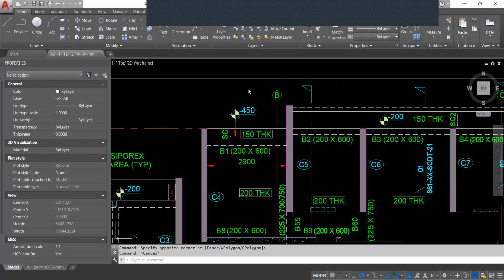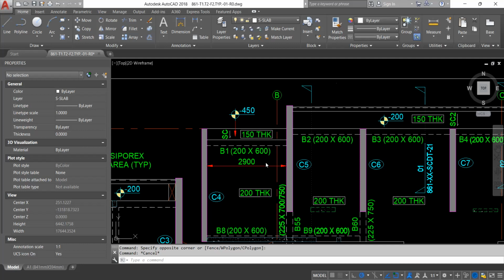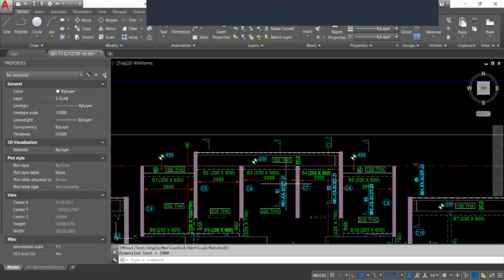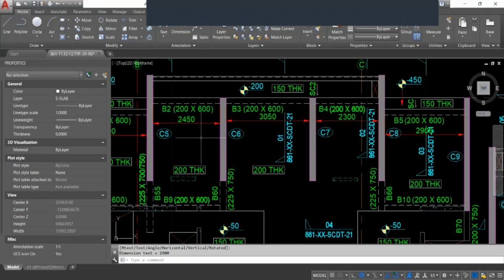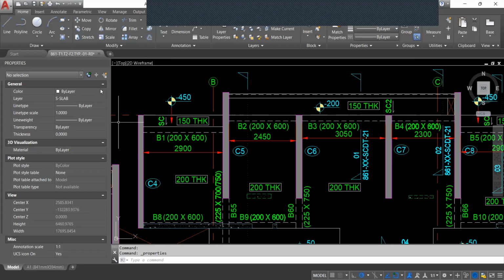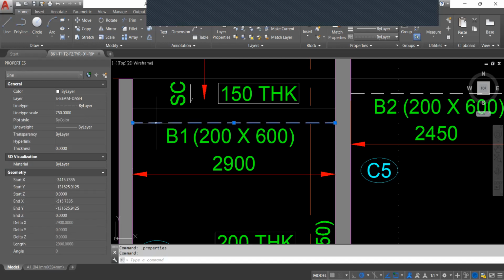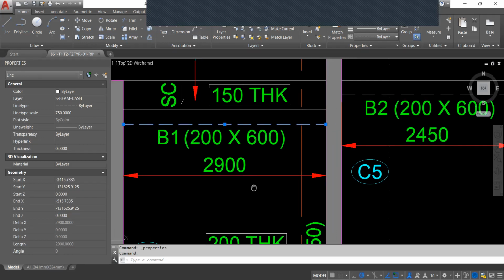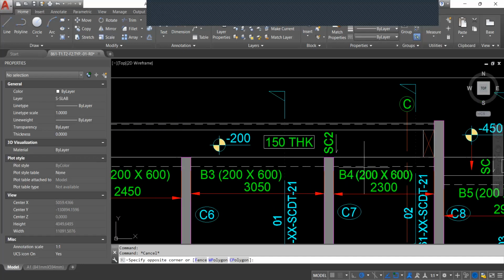USE of Properties Window in Quantity Surveying | Quantity Estimation and Billing Engineers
Here, we provide a comprehensive guide on how to perform quantity estimation for various construction projects using AutoCAD and Excel.

Our videos cover a range of topics, from the basics of quantity estimation and takeoff to advanced techniques for accurately calculating materials and costs. We also provide step-by-step tutorials on how to use AutoCAD and Excel tools to make your quantity estimation process more efficient and accurate.

Our channel is designed to be a valuable resource for construction professionals, contractors, architects, and anyone interested in quantity estimation for building projects. We provide practical tips and tricks that you can apply to your own projects, as well as real-world examples and case studies to demonstrate how quantity estimation can be used to achieve project success.

So, whether you're a seasoned pro or just starting out, our channel has something for you.

The Properties window in AutoCAD is a powerful tool that allows you to view and modify the properties of selected objects. Here are some of the common uses of the Properties window:

View object properties: You can use the Properties window to view the properties of any selected object. For example, you can select a line, and the Properties window will show you information about its length, layer, color, and other properties.

Modify object properties: You can also use the Properties window to modify the properties of an object. For example, you can change the color of a selected object, or change its layer.

Set properties for new objects: You can use the Properties window to set default properties for new objects. For example, you can set the default layer, color, and line type for new lines and circles.

Are you looking for a quick and easy way to manage and edit the properties of objects in your AutoCAD drawings? Look no further than the Properties Window! This essential tool allows you to change properties like color, layer, line type, and more with just a few clicks.

Join us in our latest tutorial where we'll show you how to access and use the Properties Window to make your drawing work even more efficient. Whether you're a seasoned AutoCAD user or just starting out, this feature will save you time and streamline your workflow. Don't miss out- try the Properties Window today!

How to properly estimate materials for a construction project using AutoCAD and Excel.